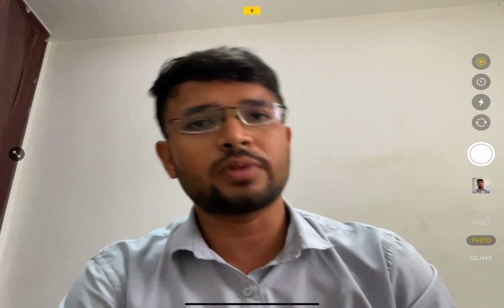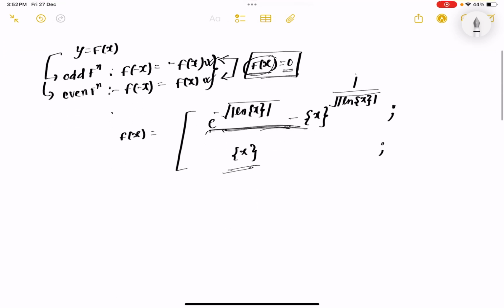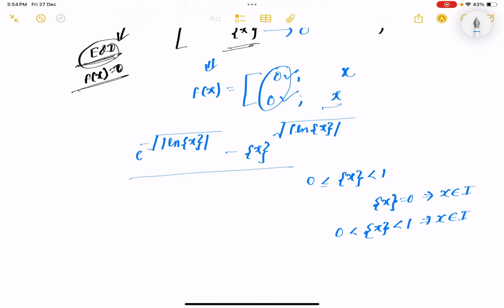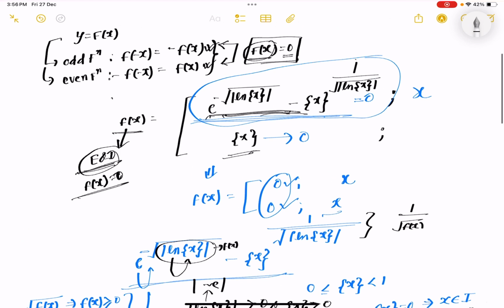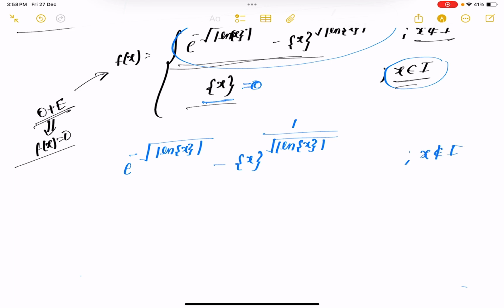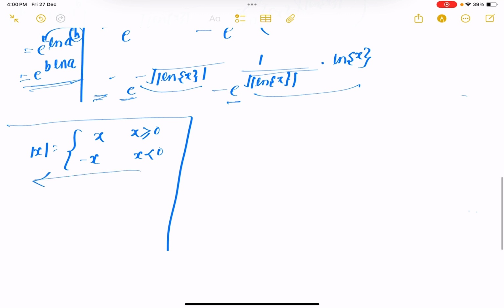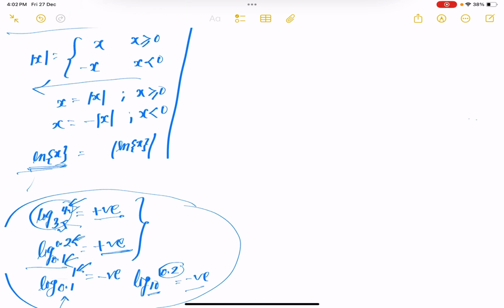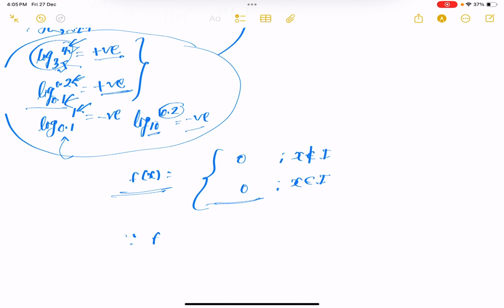Important PYQs on Functions | Must-Watch for JEE & CET Aspirants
Master the topic of Functions with these important Previous Year Questions (PYQs), explained step-by-step by our expert faculty. Strengthen your problem-solving skills and boost your confidence for competitive exams like JEE and CET. Don't miss out on this essential practice session!